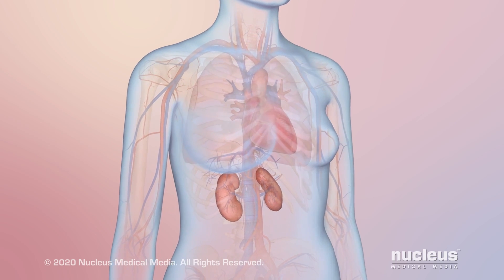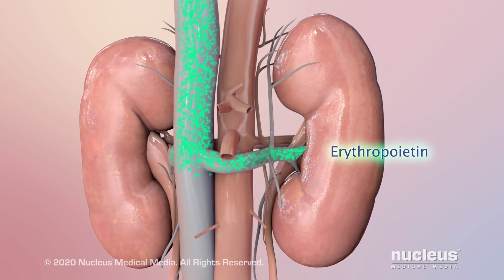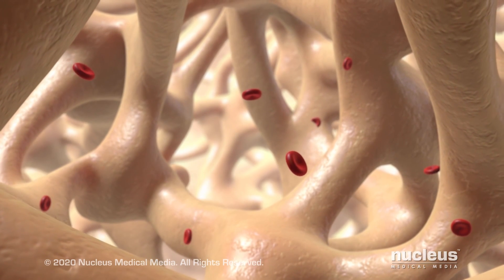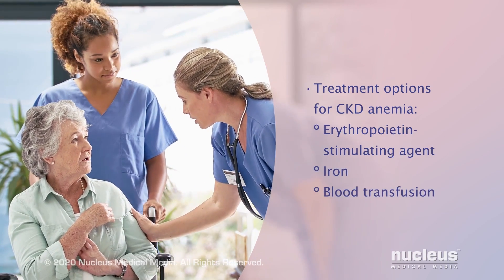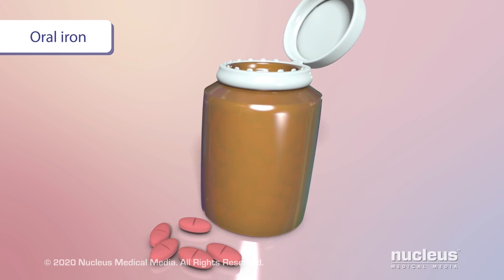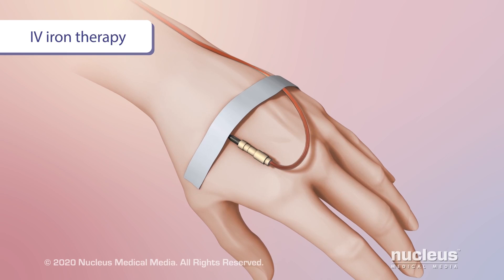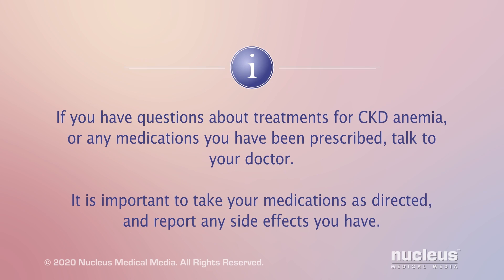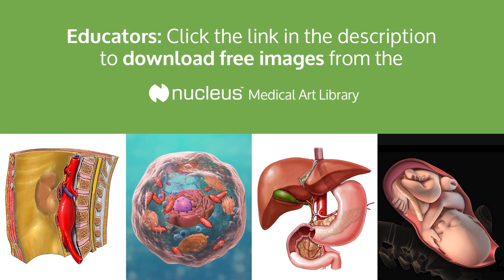Anemia from Chronic Kidney Disease (CKD) - Treatment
MEDICAL ANIMATION TRANSCRIPT: You or someone you care about may have been diagnosed with anemia as a result of chronic kidney disease or CKD. This video will help you understand some of the available treatment options for CKD anemia. Anemia means your blood does not have enough healthy red blood cells to deliver oxygen to the body. Anemia can result from chronic kidney disease. Normally, the kidneys make a hormone called erythropoietin. This hormone helps bone marrow make new red blood cells. When the kidneys are damaged, they don't make enough of this hormone. As a result, bone marrow doesn't make enough red blood cells causing CKD anemia. This means that organs and tissues may not work as well as they should. Treatment options for CKD anemia may include one or more of the following: an erythropoietin stimulating agent, iron, and a blood transfusion. An erythropoietin stimulating agent or ESA helps your bone marrow make new red blood cells. Another treatment option is iron. Your doctor may prescribe oral iron. This means pills taken by mouth. Or you may receive intravenous iron therapy. In this procedure, iron is delivered through an IV to increase the amount of iron in your blood. For severe anemia, you may need a blood transfusion. This means you will be given red blood cells and iron through an IV. It will quickly increase the amount of these substances in your blood. If you have questions about treatments for CKD anemia, or any medications you have been prescribed, talk to your doctor. It is important to take your medications as directed and report any side effects you have.

ANH20233